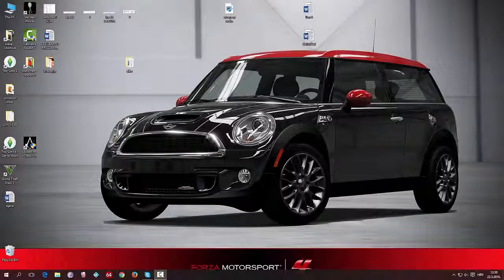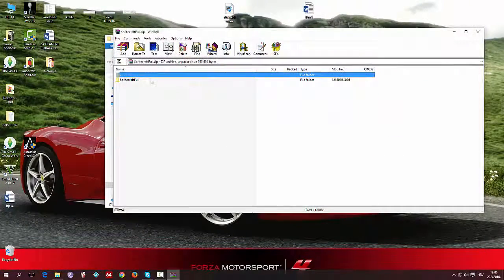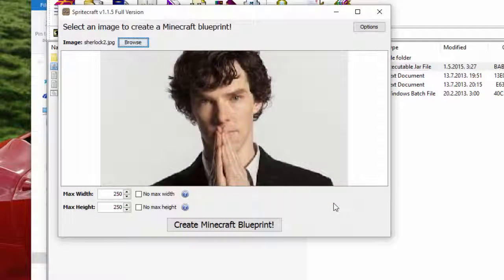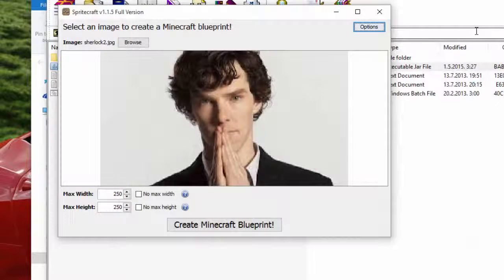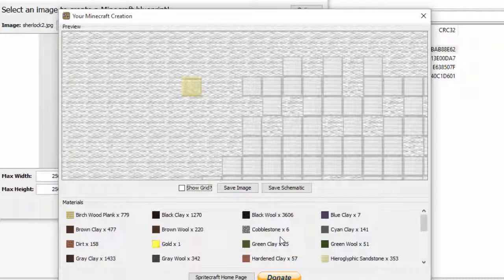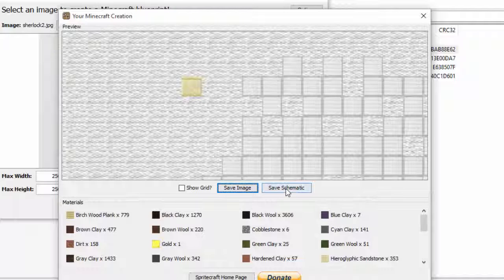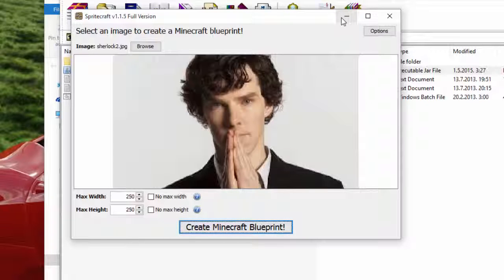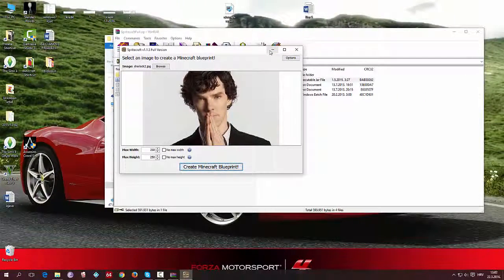How to turn any pitcure into minecraft pixel art (100% works)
Hi guys, this is Ratchet CRO and today we are doing another computer tutorial and I'm gonna show u how to turn any pitcure into minecraft pixel art